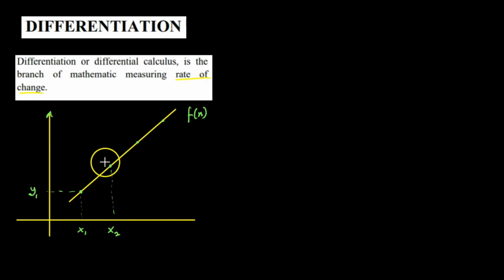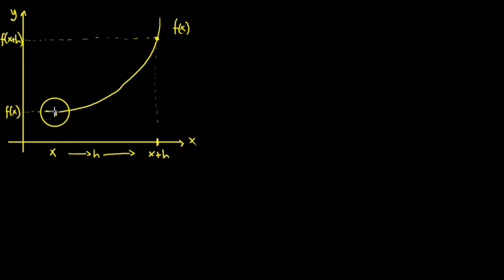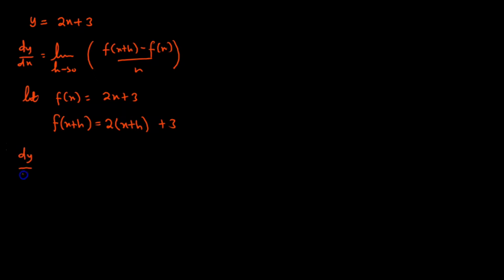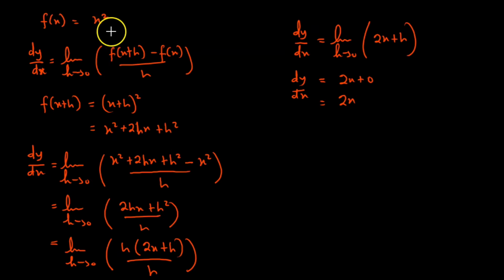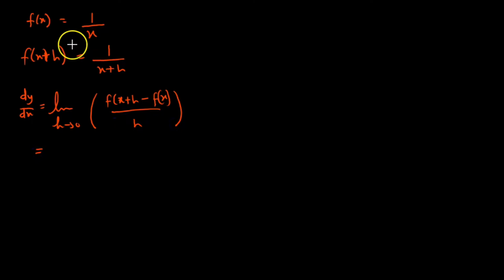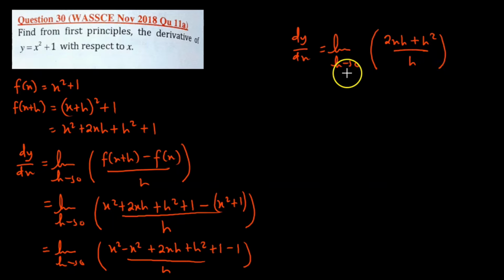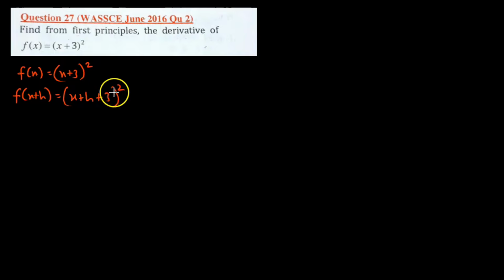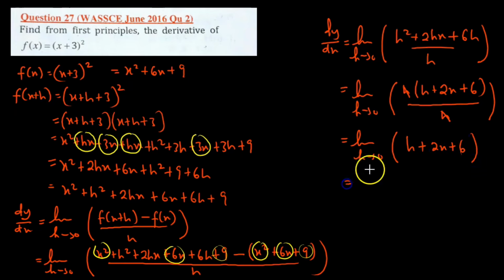CALCULUS- Differentiation From First Principles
This video lesson explains the genesis of differentiaion (derivative of functions) from first principles to students. Sample Questions were taken from WASSCE Elective Mathematics.